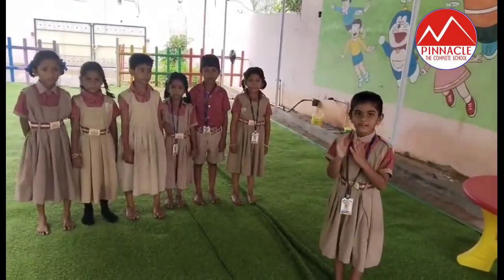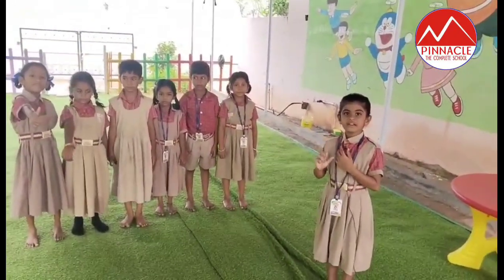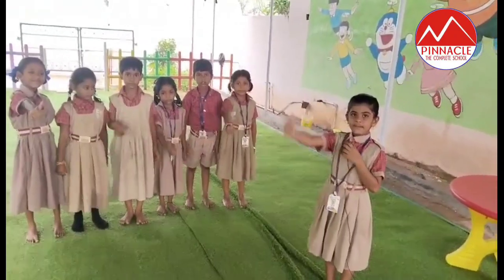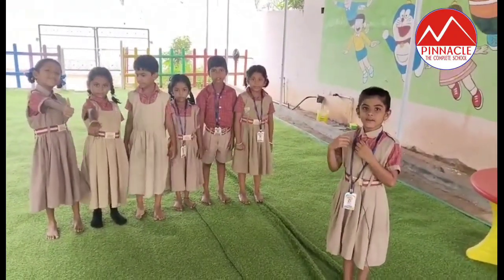Learn Subtractions Through Activity || PINNACLE